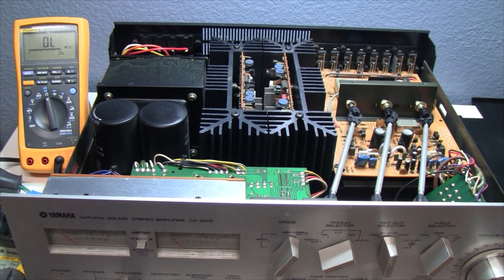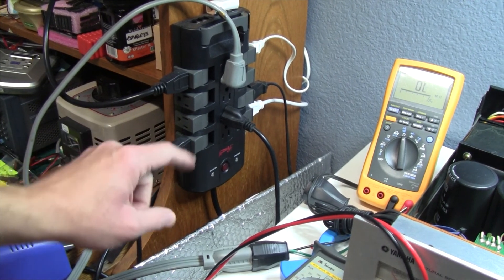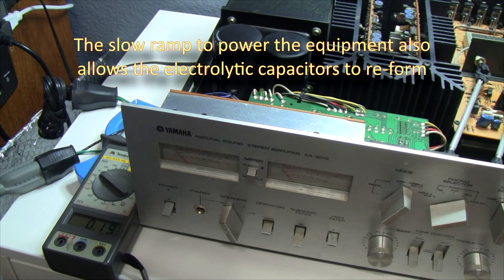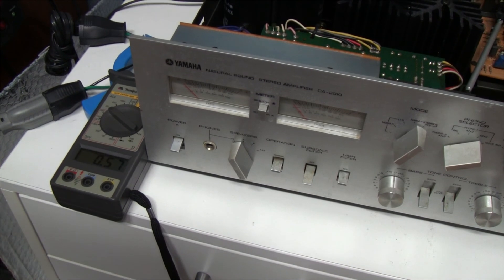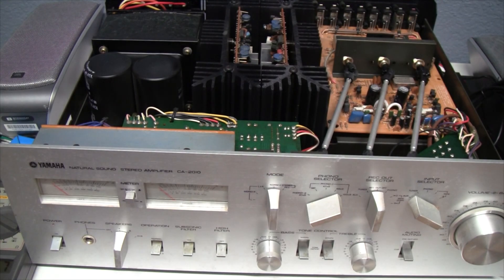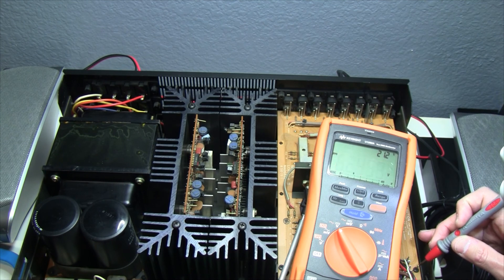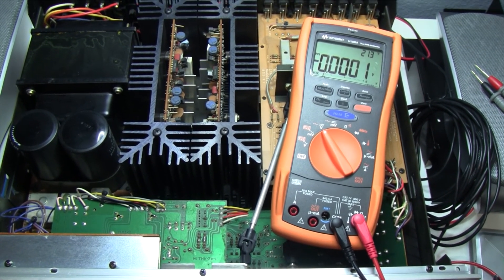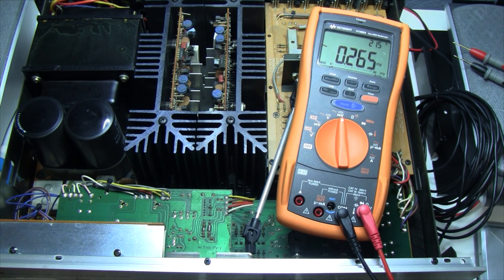Vbe 124 part 2: First run of the Yamaha CA-2010 power amplifier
(vídeo em inglês)

In this video I go over the aspects of turning on such older equipment for the first time in years. Will it explode?

CT-610 II AM/FM Tuner:
Owner's manual:

00:00 Intro
01:05 Testing the transformer
02:35 Power up!
08:33 Oops...
09:41 Putting up audio
13:31 Thou shall check voltages